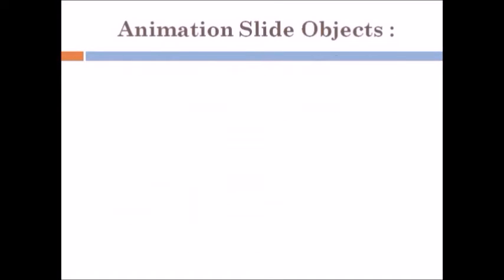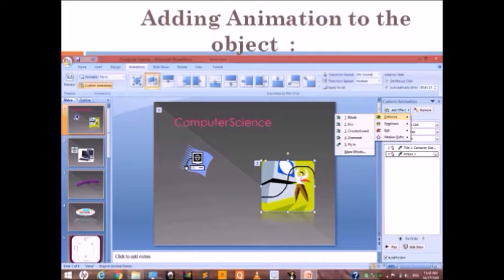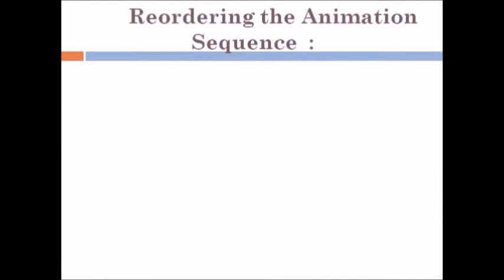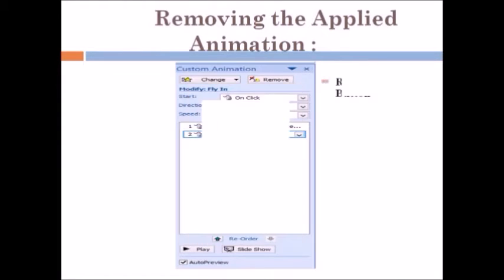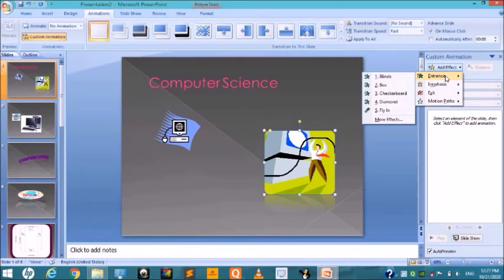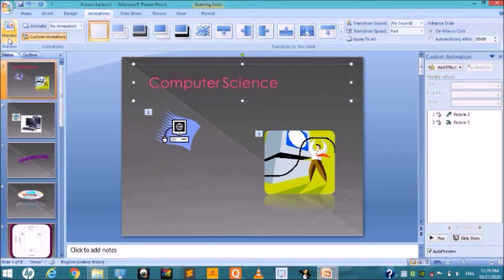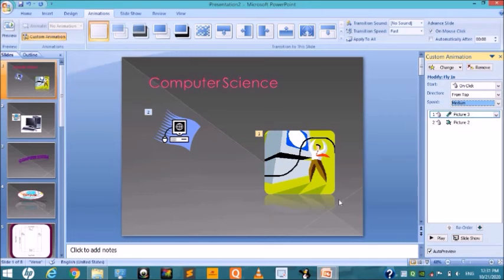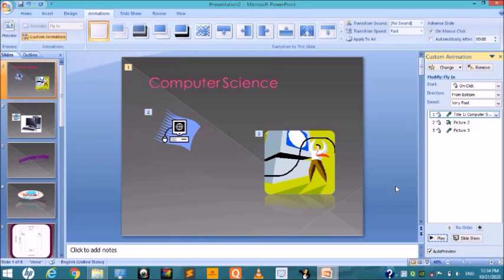Computer Science - Class 6 - Animation in PowerPoint. (Part 1)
Animation and Slide Transition - Modifying ...